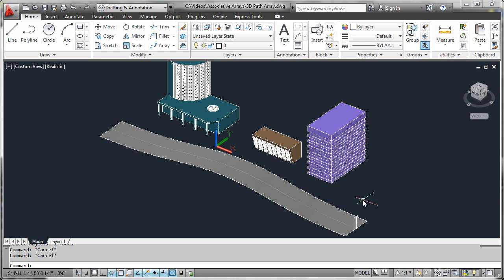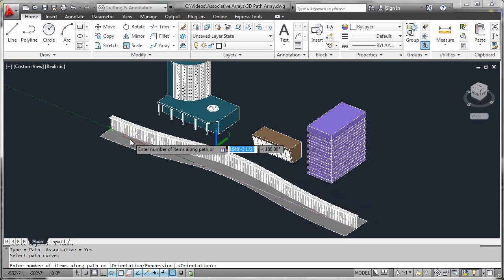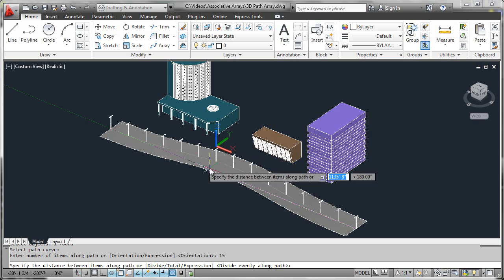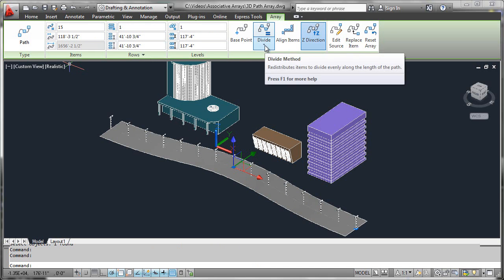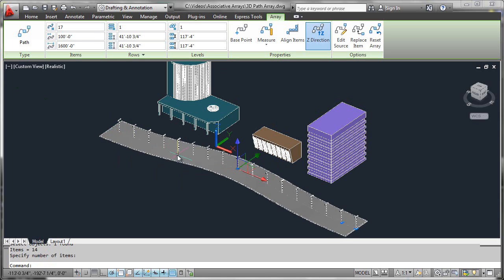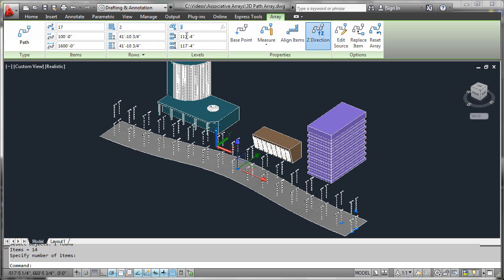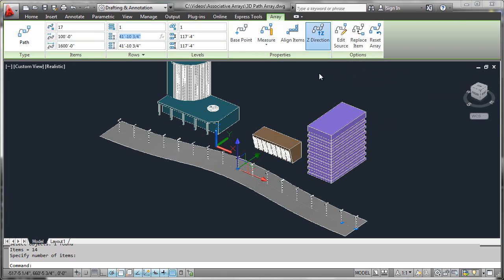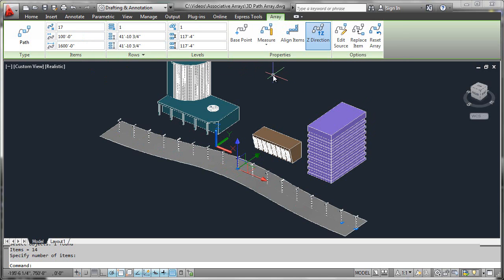Associative Arrays - 3D Path Arrays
Robert Green introduces the Path option for associative arrays in AutoCAD 2012.